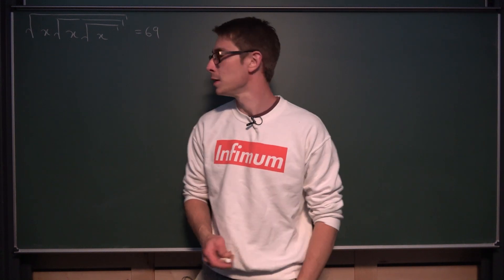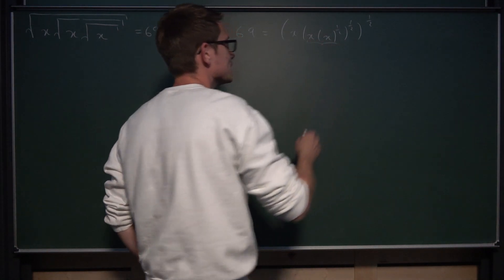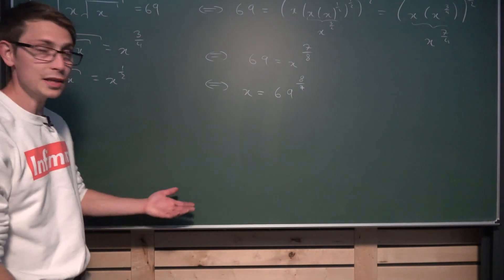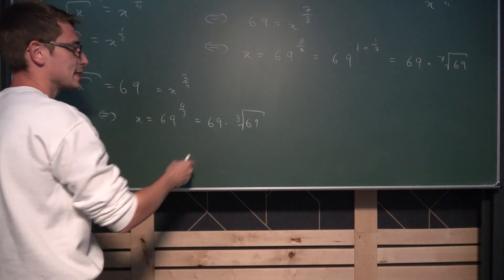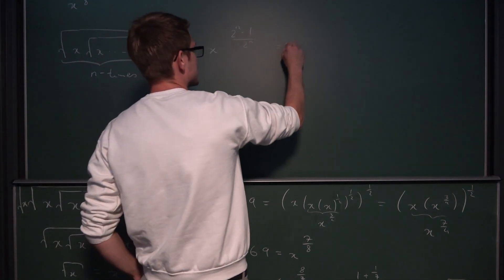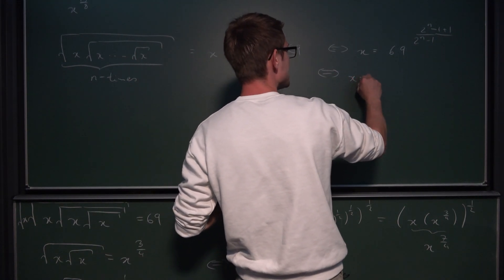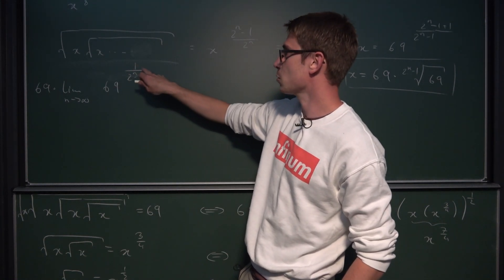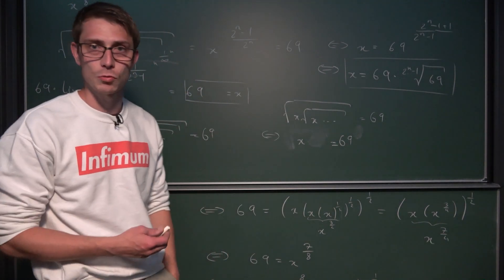Getting to the Root of the Problem | A Mathematical Rabbit hole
Today look at a nested square root problem, which is going to lead us down a rabbit hole of calculus and limits :) Enjoy! =D